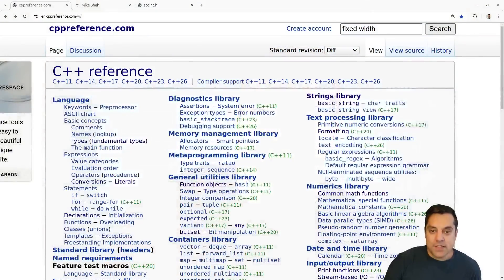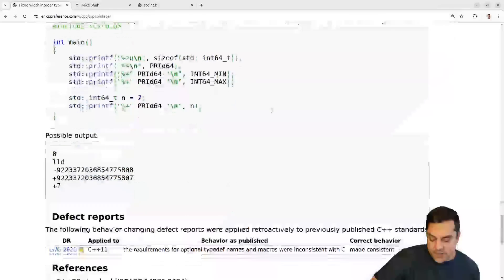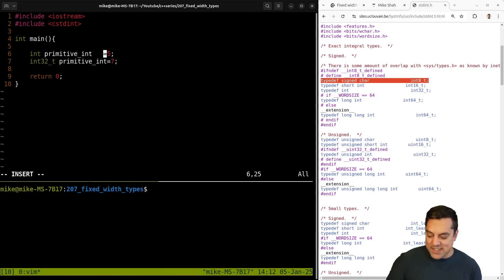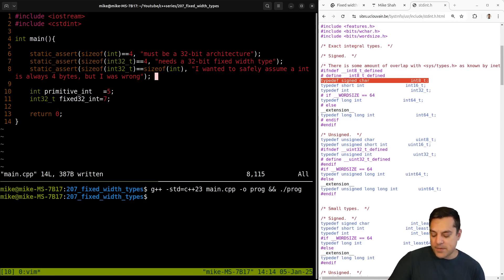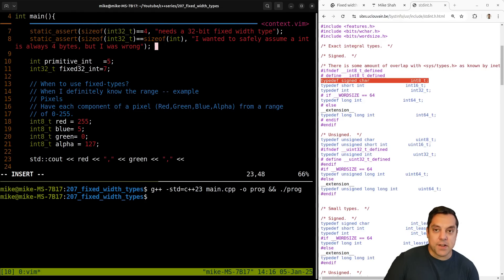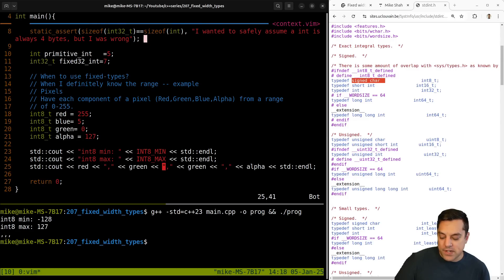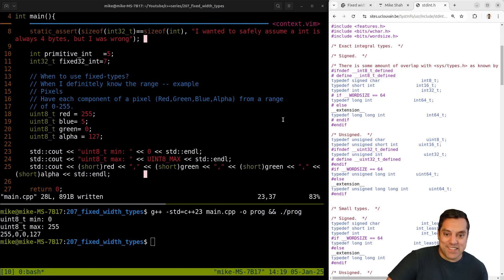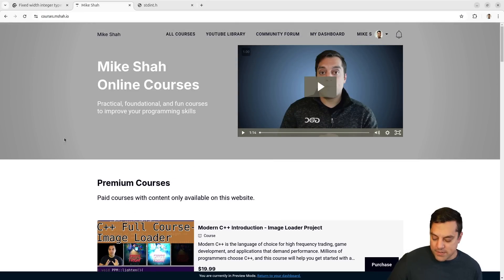Fixed-width data types (e.g. uint8_t, uint16_t, etc.) | Modern Cpp Series Ep. 207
►Lesson Description: In this lesson we look at the fixed-width types added in c++11. These types can be useful for otherwise ensuring that your applications are portable, or otherwise using the exact amount of data that you think you need that is not otherwise guaranteed by the regular types (e.g. int could be 2 or 4 bytes). I'll also show you that it's probably a good idea to use static_assert with these types, and you can otherwise check/validate the range of these types as needed. As always, feel free to bring up any questions and discuss what you've learned!